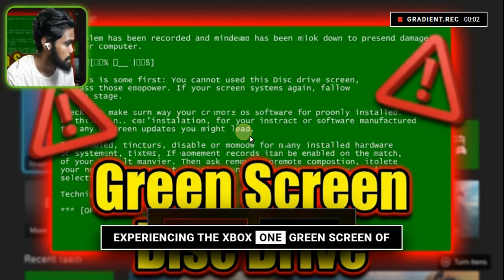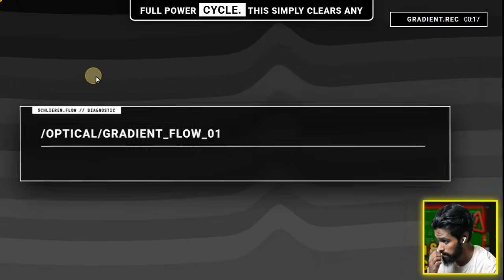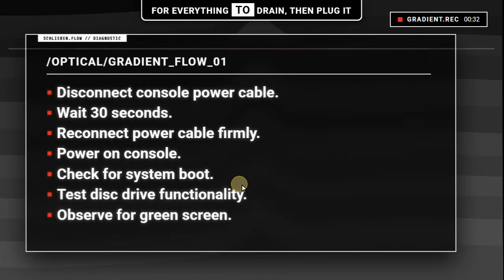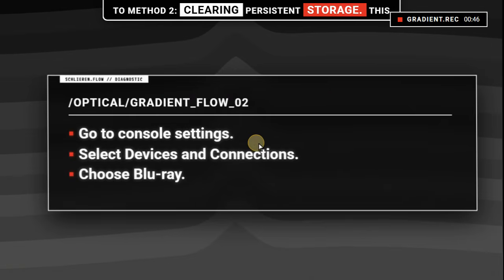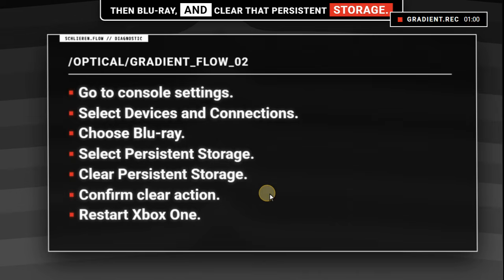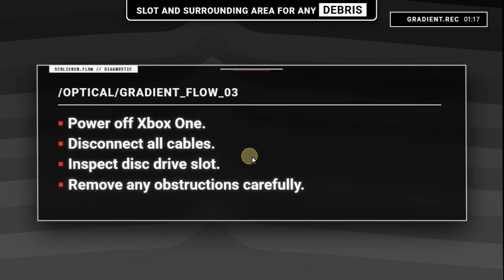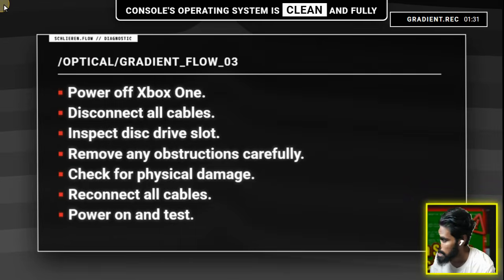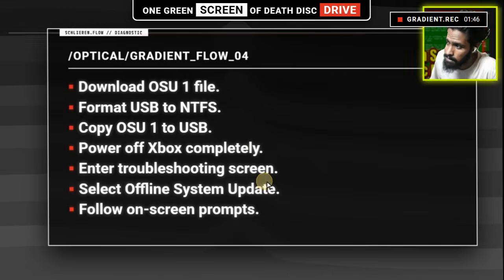Xbox One Green Screen of Death Disc Drive Version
Encountering the dreaded Xbox One Green Screen of Death with a disc drive problem can halt your gaming experience instantly. This critical system failure often points to specific hardware or software conflicts within the console's disc reader. Discover multiple proven solutions to restore your Xbox One, resolving the disc drive error and getting you back to uninterrupted gameplay.

Timestamps:
00:00 Intro & Cause Of Xbox One Green Screen of Death Disc Drive Issue
00:14 - Performing a full console power cycle
00:35 - Clearing persistent Blu-ray storage
00:52 - Inspecting disc drive area
01:10 - Executing an Xbox One offline system update

Topic Covered:
• Understanding the Xbox One Green Screen of Death
• Step-by-step solutions for disc drive errors
• Restoring your Xbox One console
• Preventing future system failures